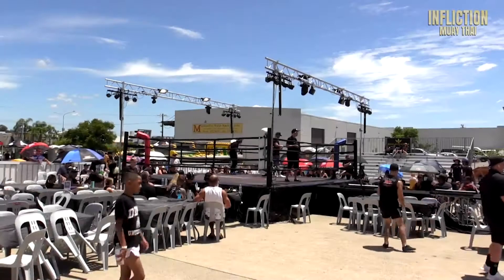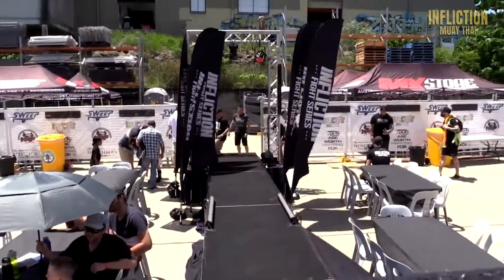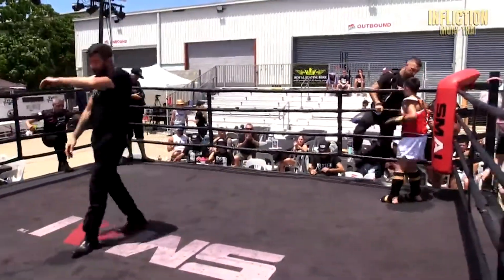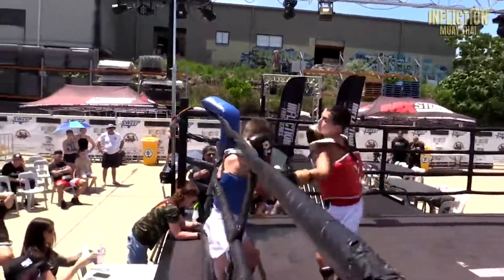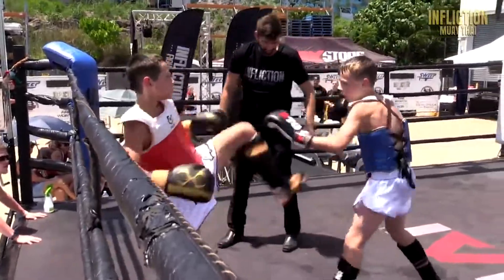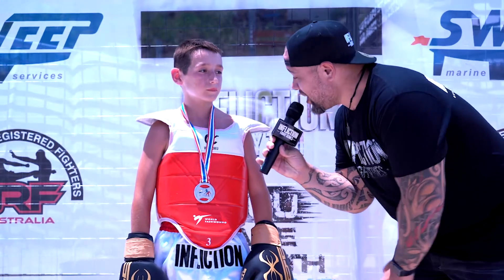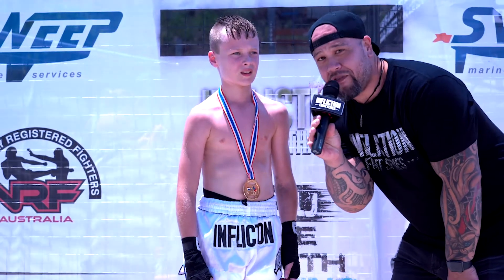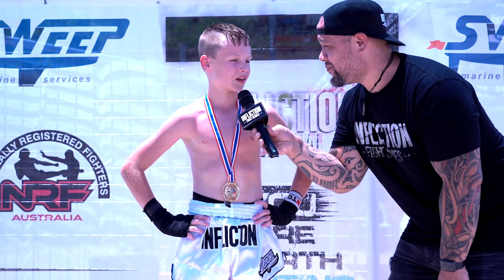Fight 2 Jordan Wilson VS Max NTG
From Siam to Infliction Muay Thai Show 13th February 2021 @ MX Store, Burleigh, Gold Coast
Heart Out Muay Thai VS NTG